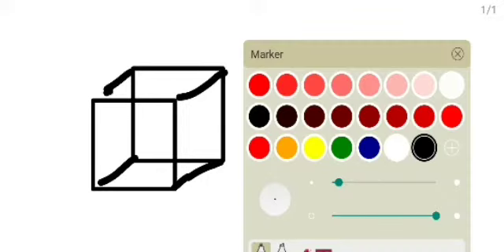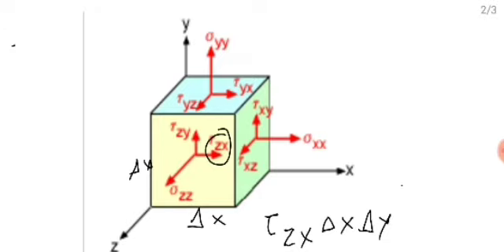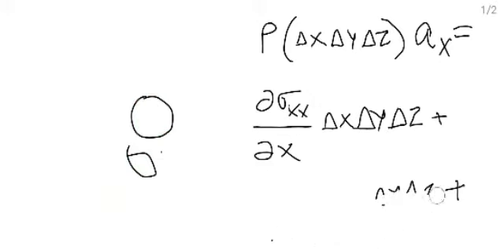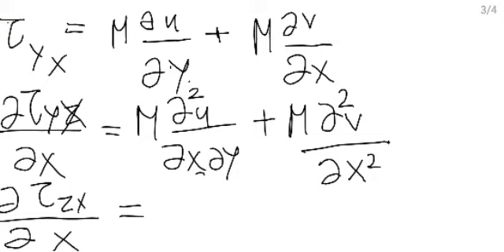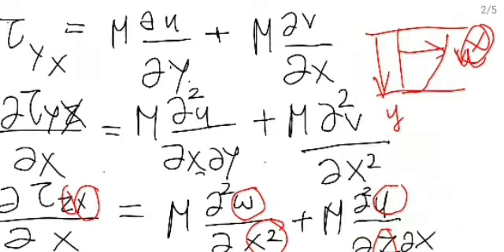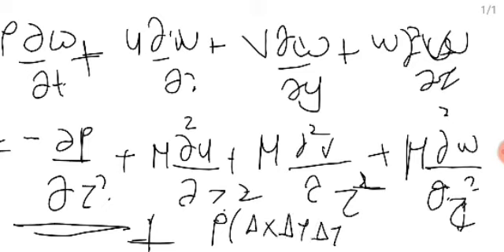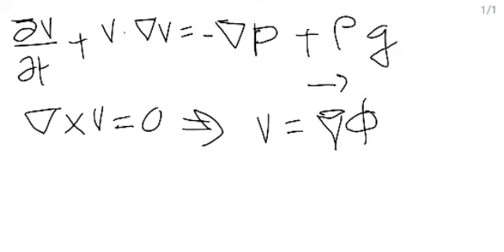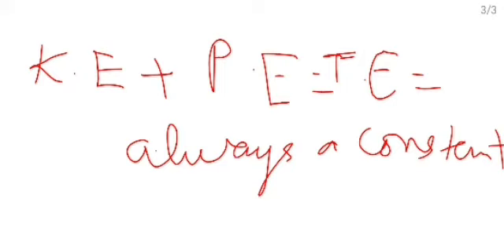From Navier stokes - Eulers - Bernoulies equation